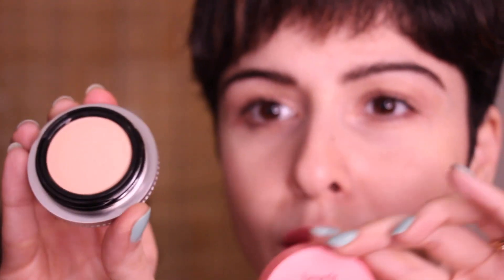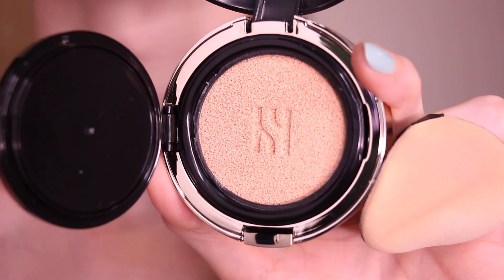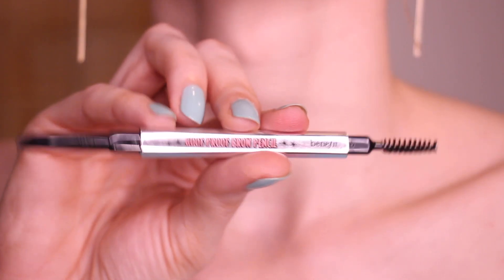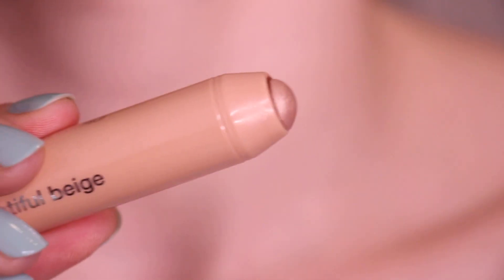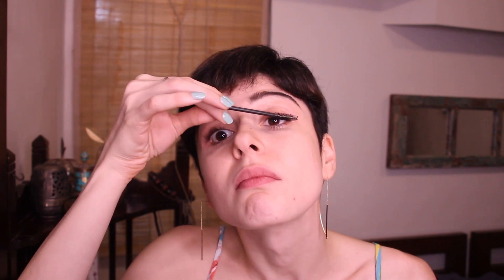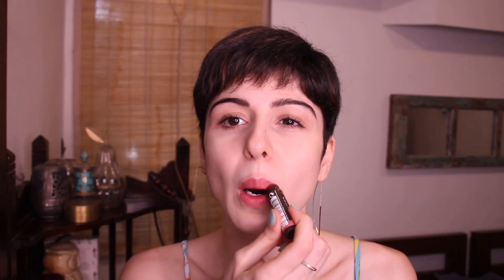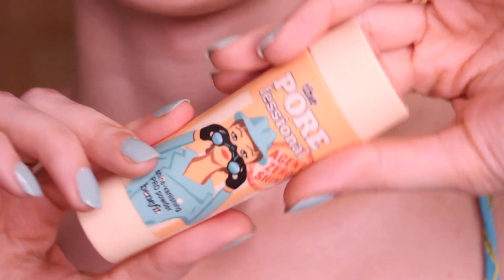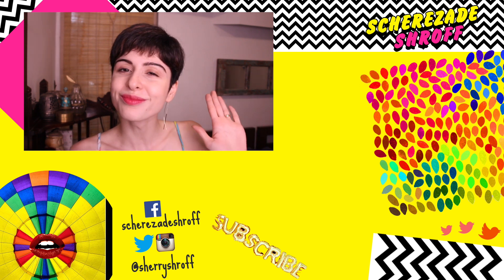Summer No Makeup Makeup! 💋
This summer I'm showing you how to get that no makeup look by focusing on your brows, eyes & lips!!! Let ditch the foundation this summer guys!!!

PRODUCTS USED
CLINIQUE DRAMATICALLY DIFFERENT MOISTURISER
YSL TOUCHÉ ECLAT
BECCA OMBRÉ ROUGE PALLETE
BENEFIT BOIING AIRBRUSH CONCEALER
HERA BLACK CUSHION IN NO 13
BENEFIT GOOF PROOF PENCIL
CLINIQUE BOUNTIFUL BEIGE CREAME EYESHADOW
THE FACE SHOP LASH CURLER
MAC MASCARA
SPOLIE
BENETINT
BURTS BEES BALM IN ROSE
GO-GO TINT
TONY MOLY PETITE BUNNY GLOSS BALM
BENEFIT THE POREFESSIONAL SHINE VANISHING POWDER FROM BENEFIT

G.P.O. MUMBAI
MUMBAI-400001